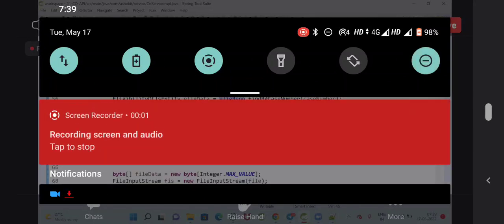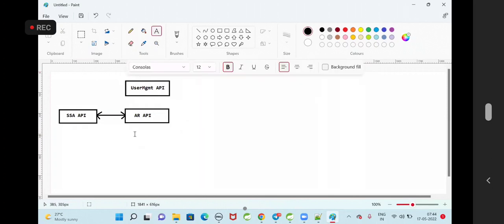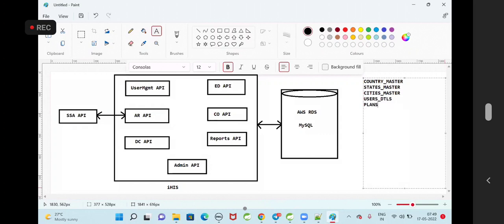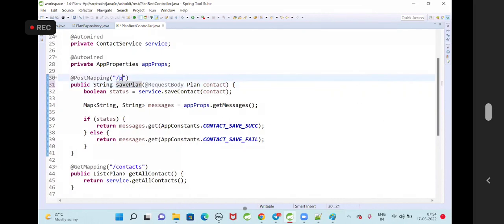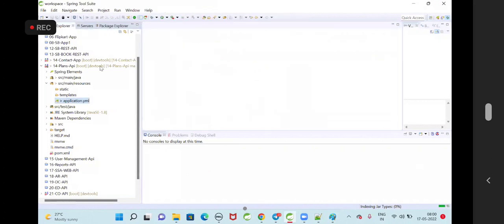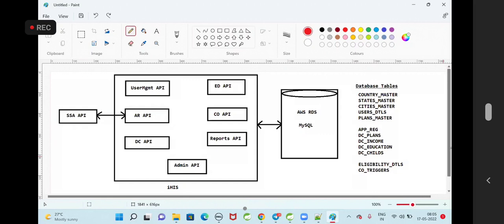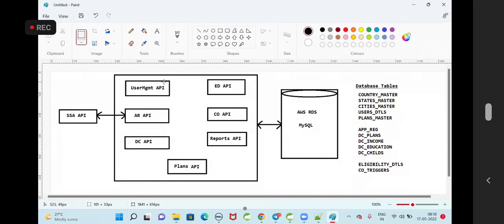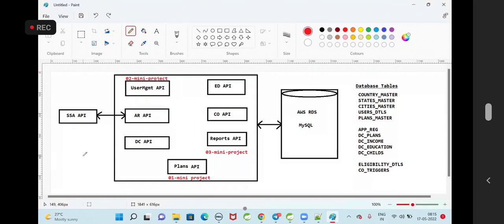17May JRTP Plans api